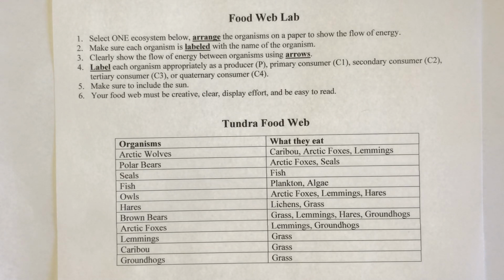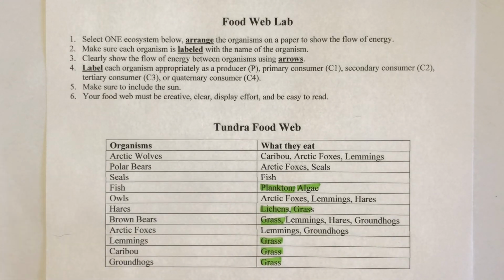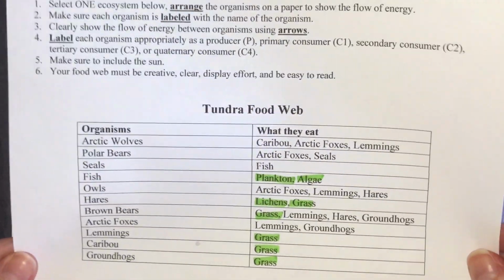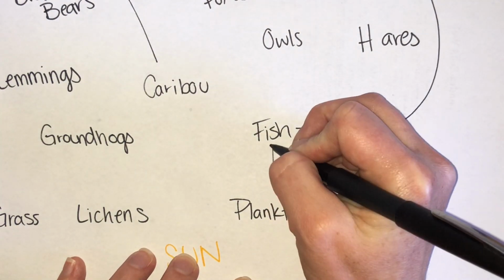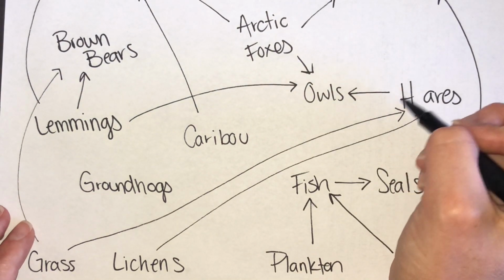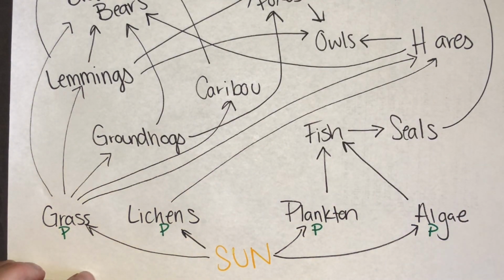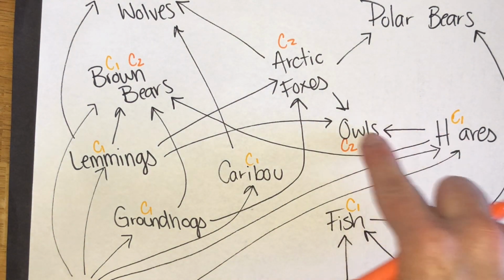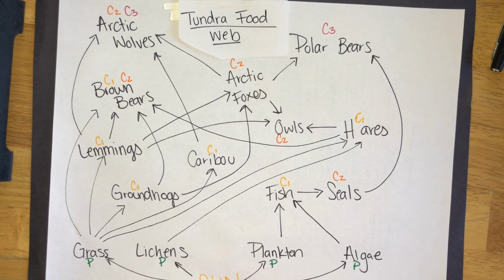Food Web Lab